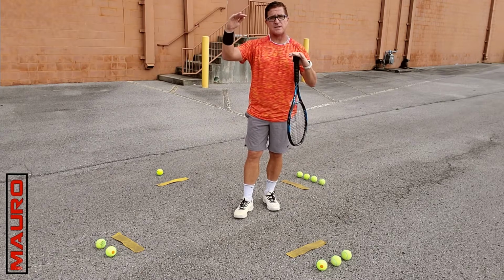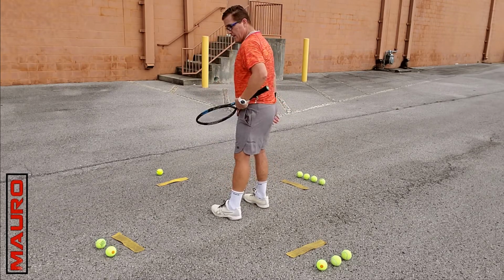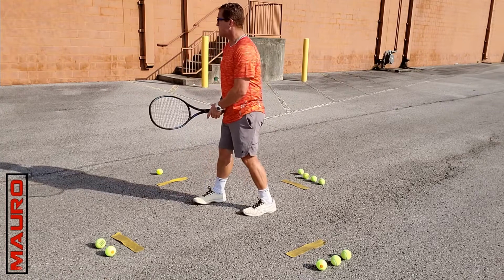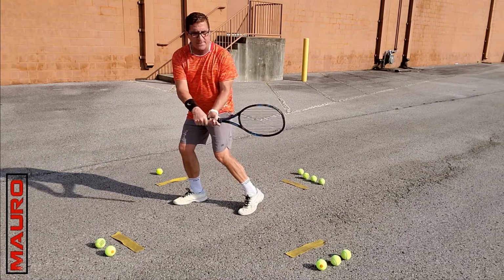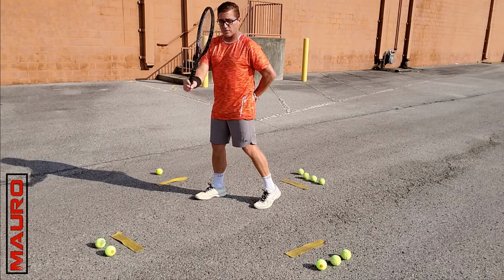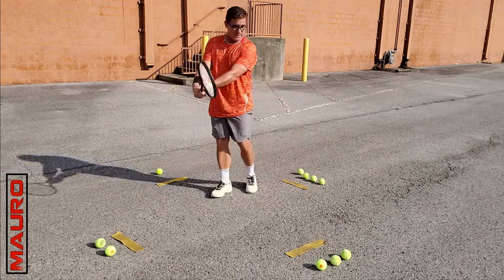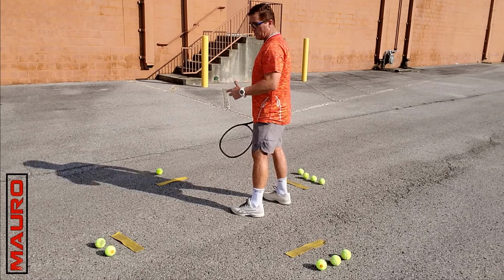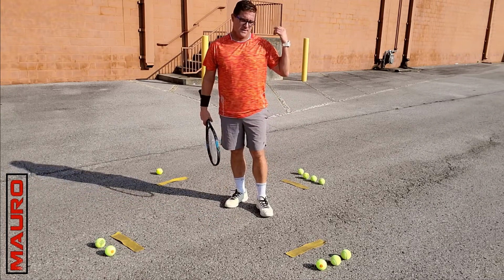2-Handed Backhand: Power Creation For All Levels Explained as ABC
The upper body rotation or unit-turn as it's also known is vital for the one-handed backhand for many reasons. It makes the stroke more natural if you know how to work with it. But it's important to know how much rotation, racket position, etc. to put it together and make it work.
Check my other YouTube channel 'Mauro Gallardo'